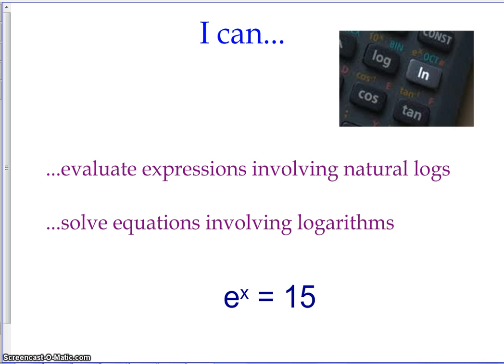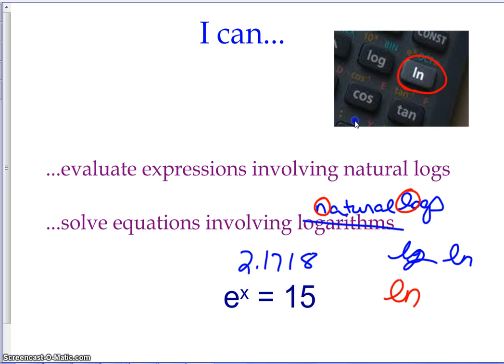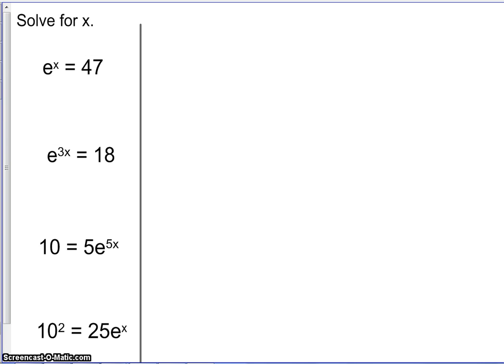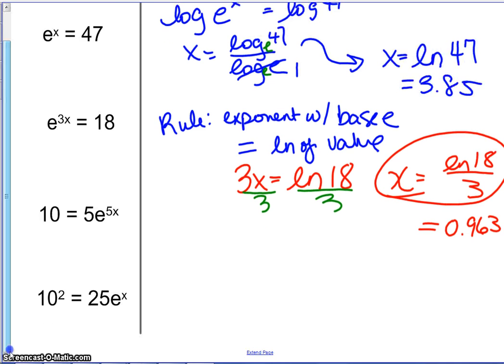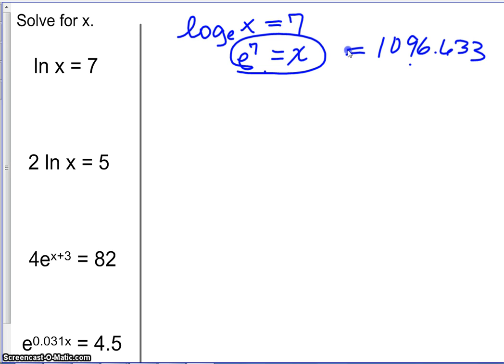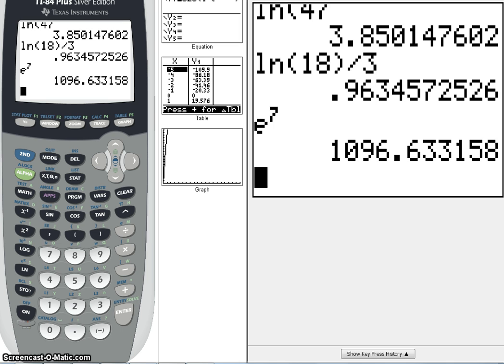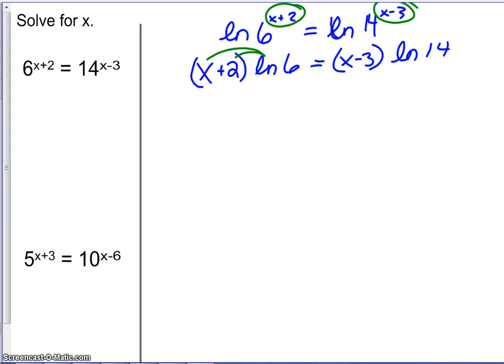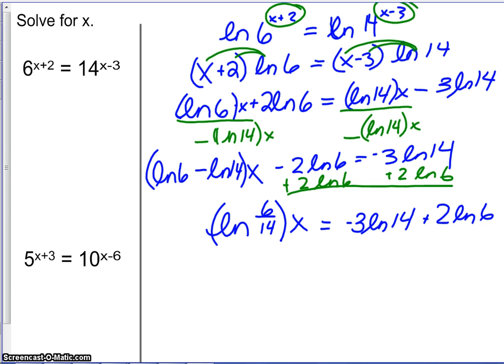Video_11.6_Natural Logs